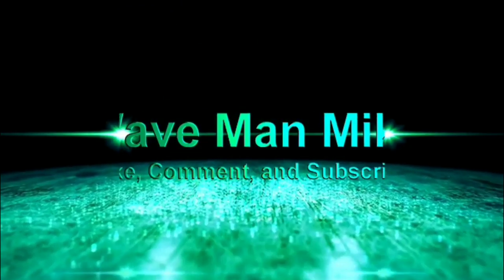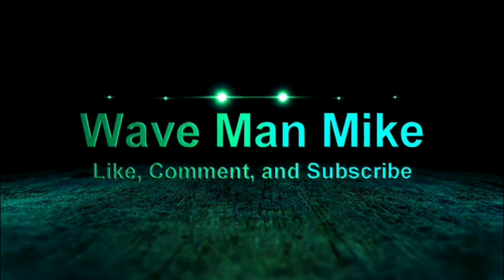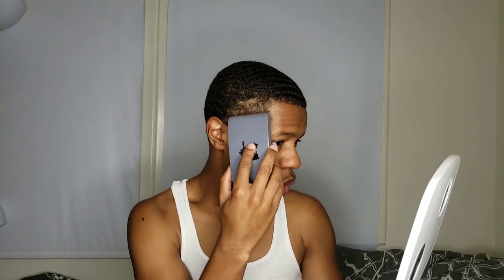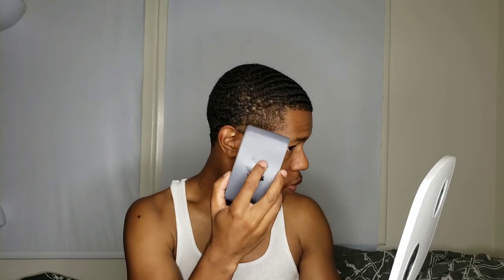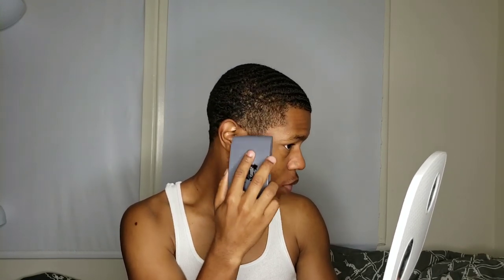360 WAVES MORNING ROUTINE - how to get elite waves ( night method )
360 WAVES MORNING ROUTINE
how to get elite waves
360 waves night method

This is my morning routine for 360 waves.
I do this pretty much every morning to make sure my waves look nice for the day. 360 wave night routine coming soon.

HOW TO GET WAVES!!! (ALL HAIR TYPES 1A - 4C)

HERE'S HOW TO GET WAVES FAST BY DOING MY MORNING ROUTINE!!!

COMMENT " you can do it too " IF YOU SEE THIS

how to get 360 waves without grease,
how to get beach waves for curly hair,
how to get waves after afro,
how to get waves back after afro,
how to get waves back in brazilian hair,
how to get waves back in weave,
how to get waves bundle free,
how to get waves cj so cool,
how to get waves cream,
how to get waves crown,
how to get waves curling iron,
how to get waves gento,
Similar Channels

360Jeezy, 360 Wave Process, Nick Wavy, Poppy Blasted, Sir Cruse